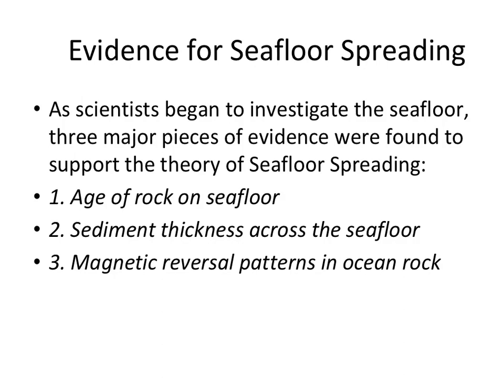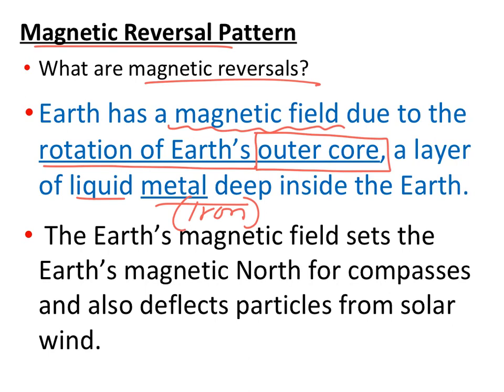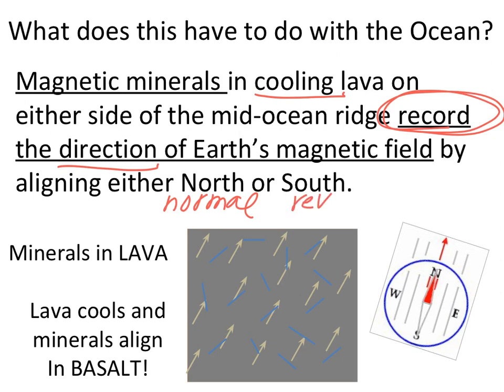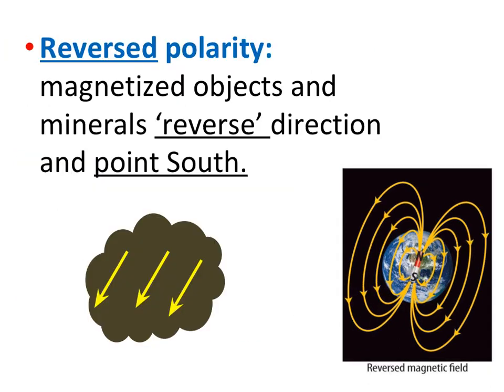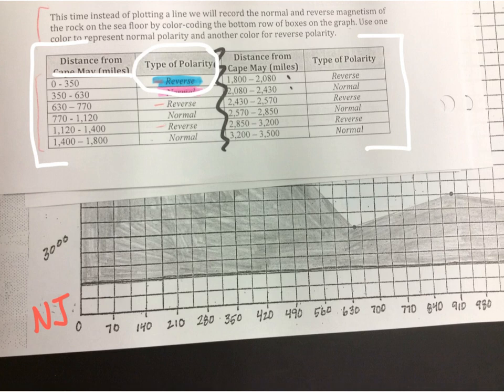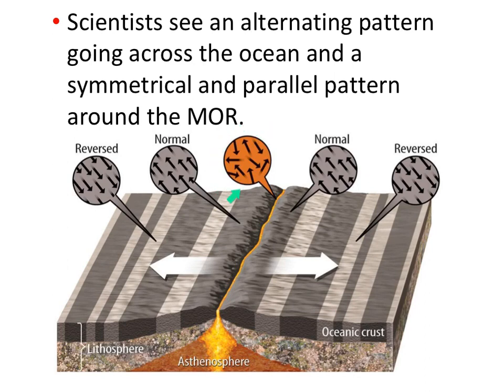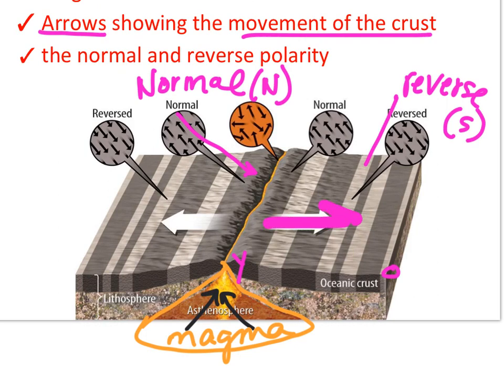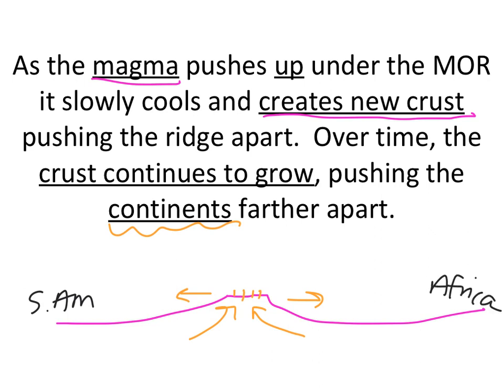6 magnetic reversals